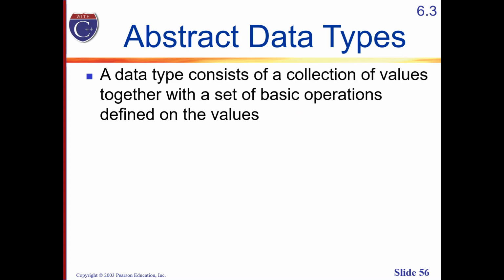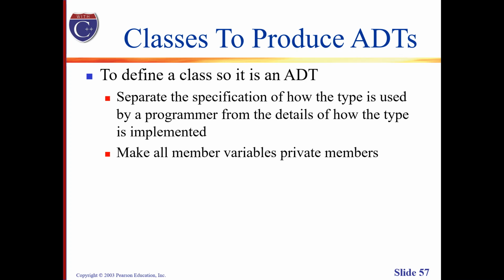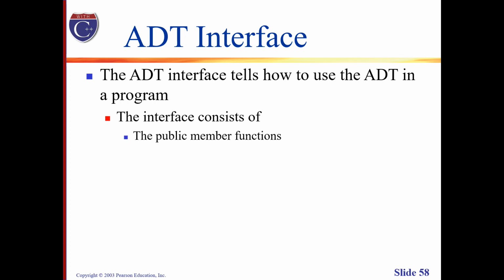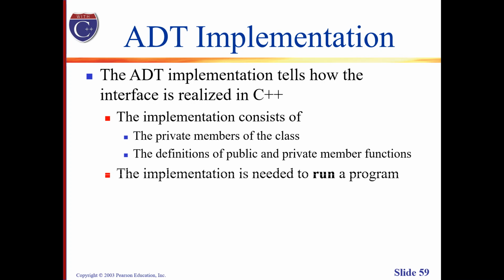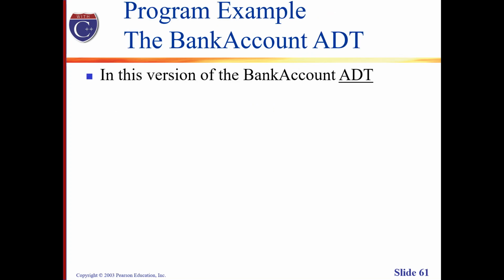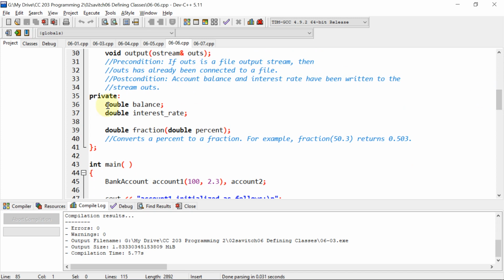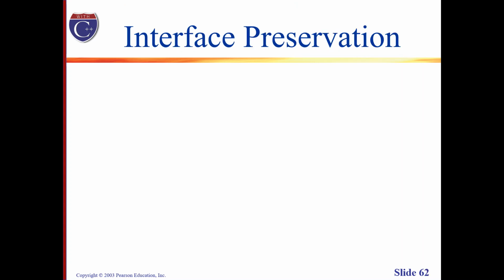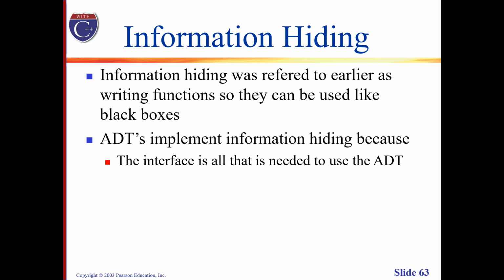6 3 Abstract Data Types